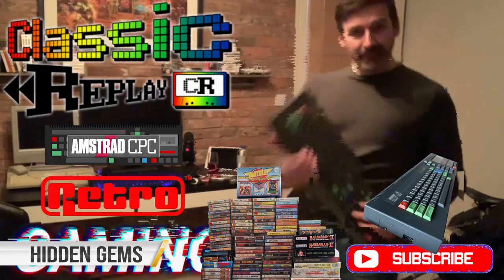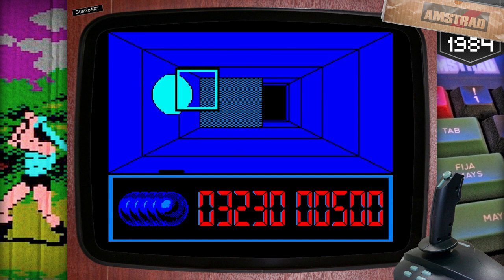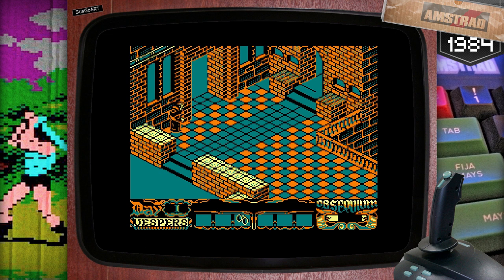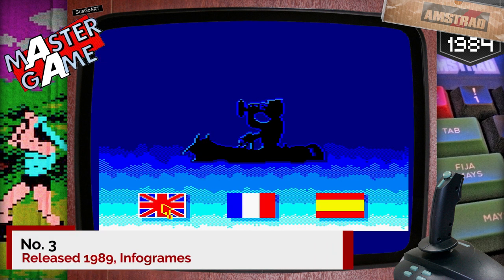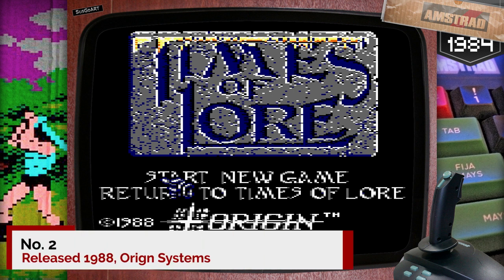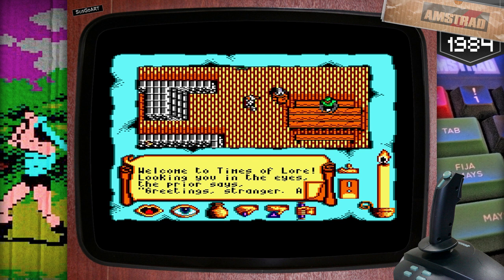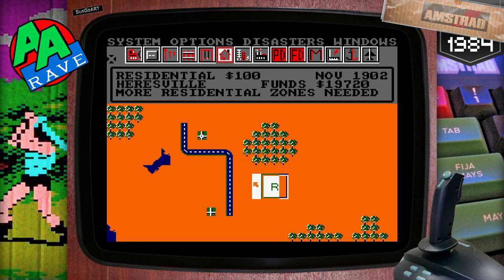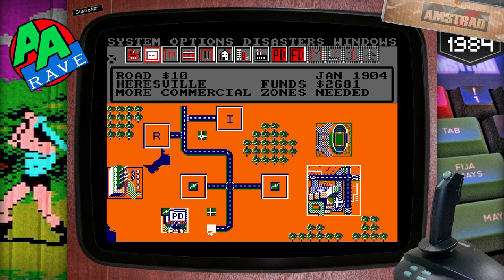Amstrad CPC - Six of the Best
Six stunning gems on the Amstrad CPC that deserve a place in the gaming hall of fame. So dust off your trusty joystick, fire up your nostalgia engines, and prepare for another Classic Replay retro gaming experience. These hidden treasures are waiting to be discovered ;-)